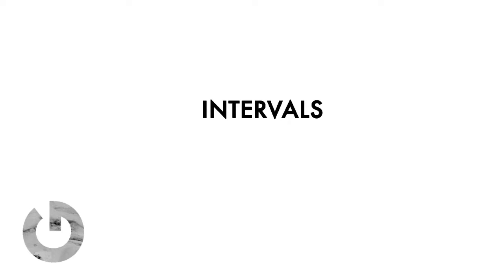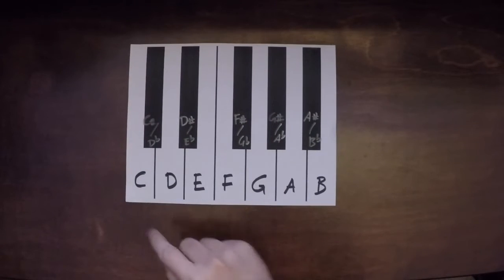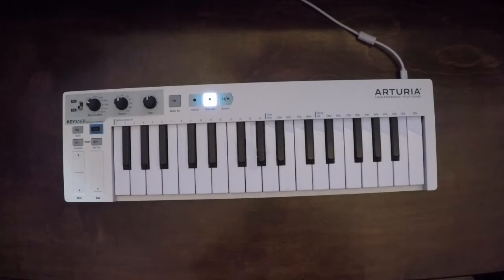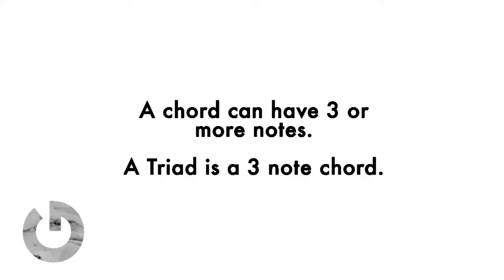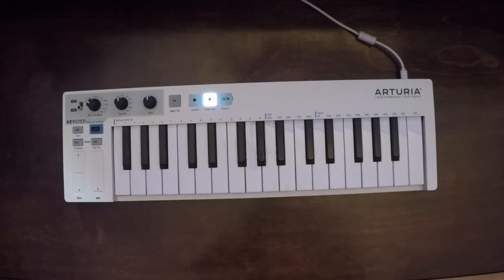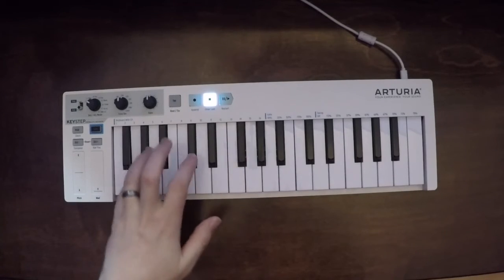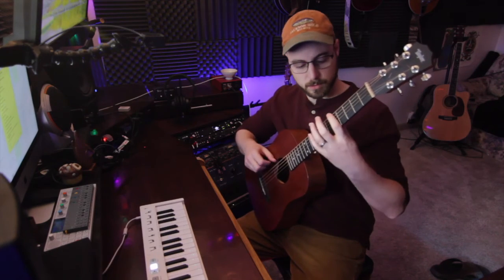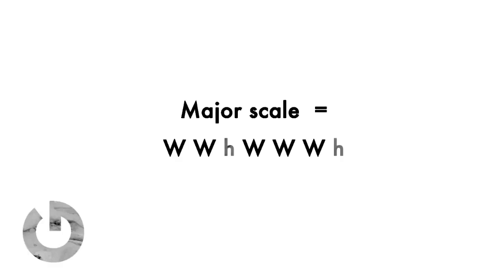Understanding basic music theory in 14 minutes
A short introduction into understanding music theory involving 5 (but really 4) musical topics for seasoned music makers or those looking to begin!

Studio instagram:
Catch my live jams every morning at 11am PT!